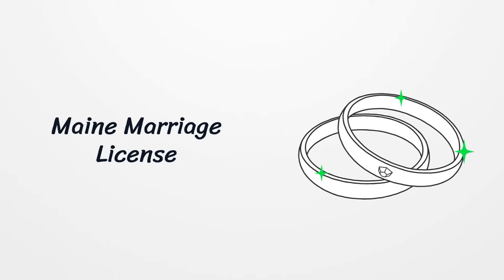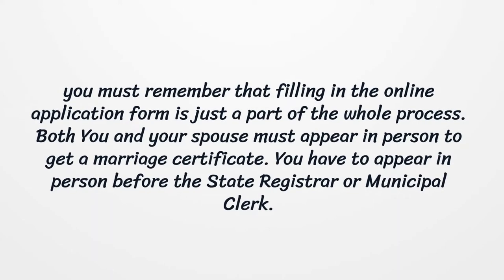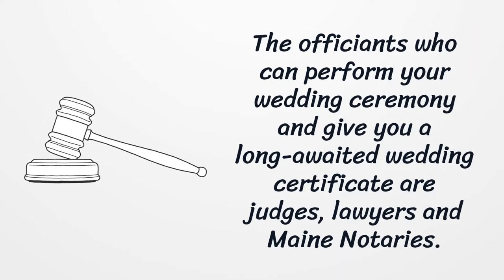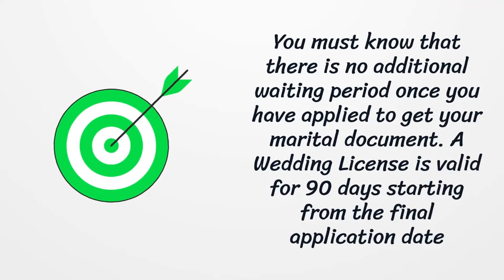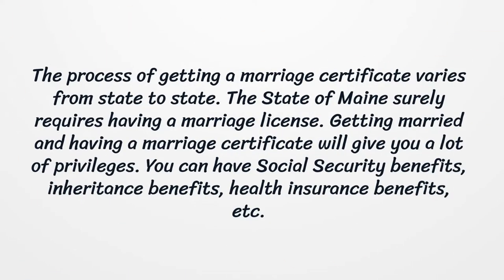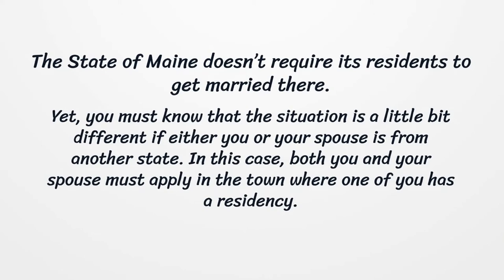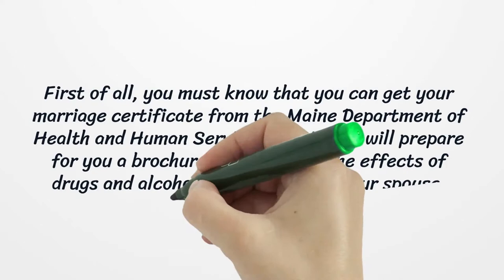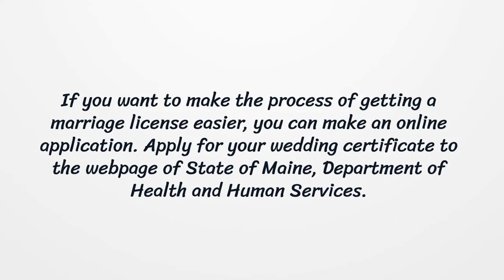Maine Marriage license - What You need to get started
On our page, you’ll get the latest detailed information on getting a Maine Marriage license.  Here you can find how to apply for your license